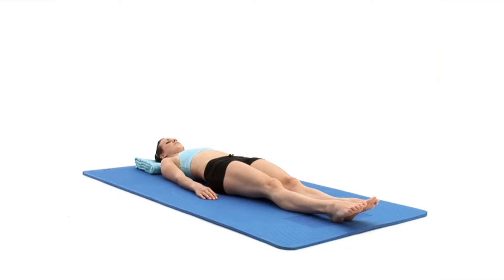Knee Bends Lying Down (mobility)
Begin by lying on your back, on a comfortable surface in your neutral position with your legs straight and a pillow or folded towel under your head for support.

Now slowly bend your legs towards your buttocks are far as is comfortably possible keeping your heels in contact with the floor and your knees together.

At the top of the movement, slowly straighten your legs and then repeat the exercise.

The movement should be smooth and controlled and you should continue to breathe normally.

To finish the exercise, simply return to your starting position.